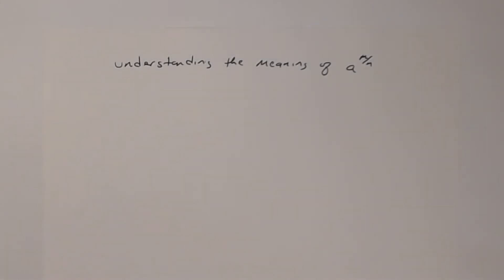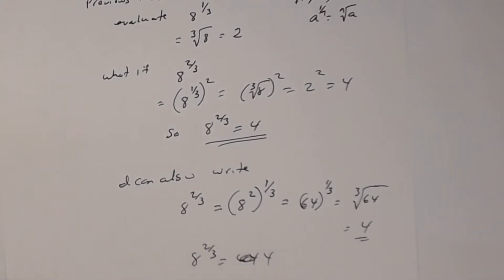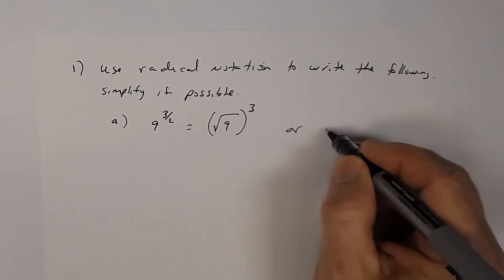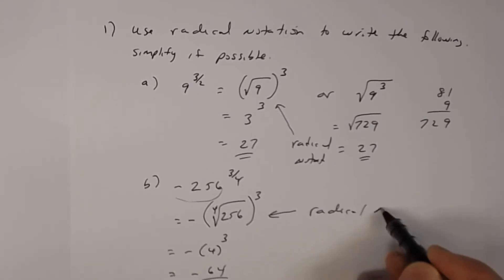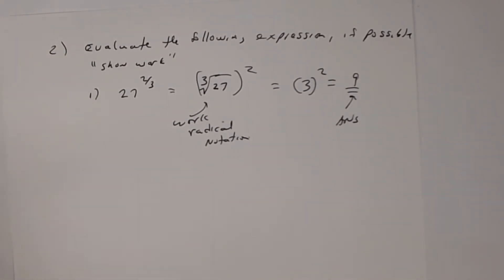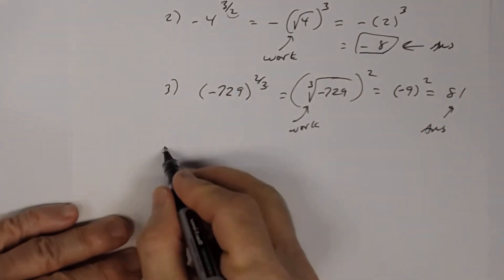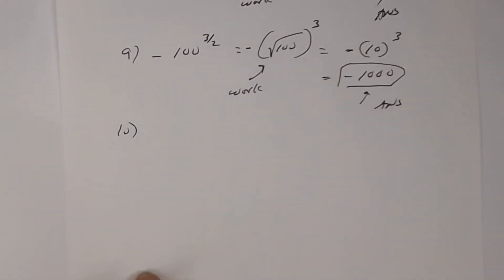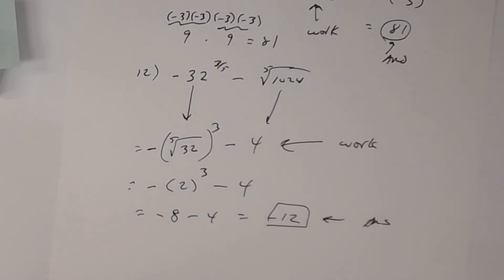Simplifying expressions of the form a^(m/n)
This lesson focuses on Topic 20 Part C.  This lesson discusses how to rewrite expressions written as a^(m/n) in radical notation and then simplify.